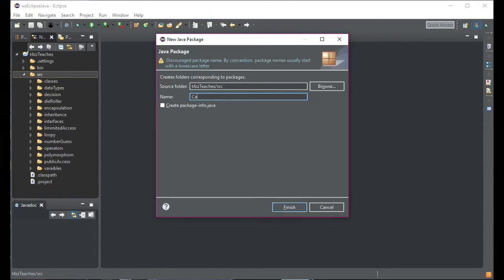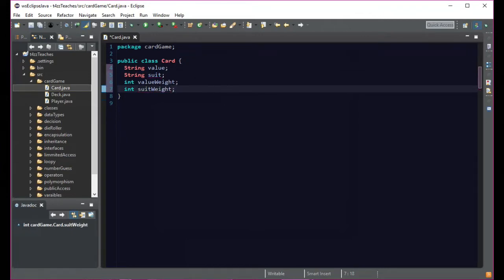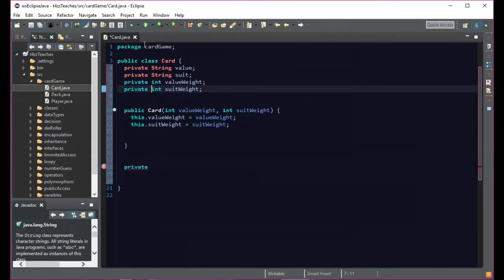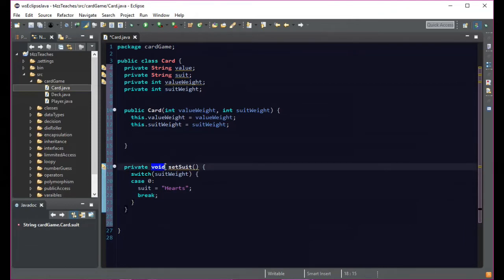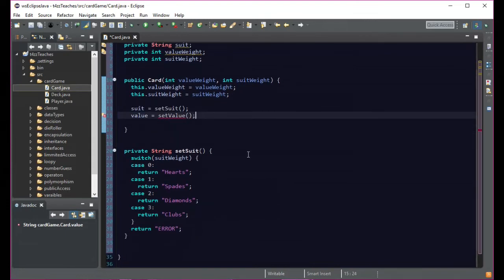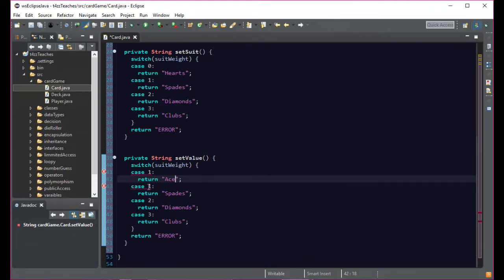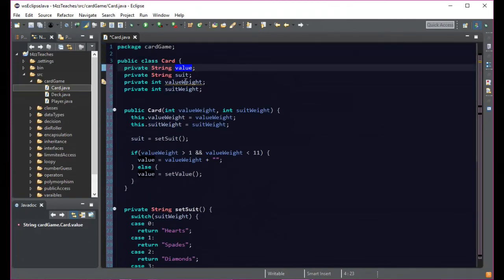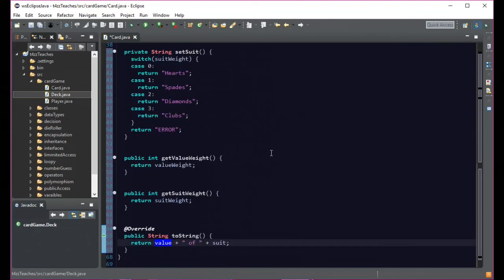T4zzTeaches - Java - (E20) A Card Class